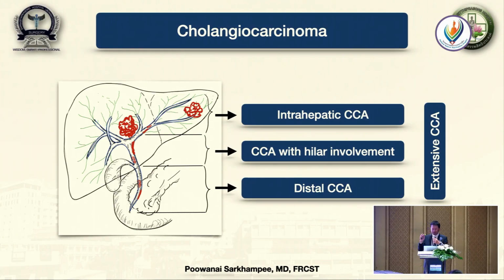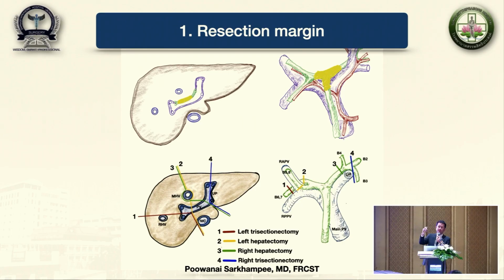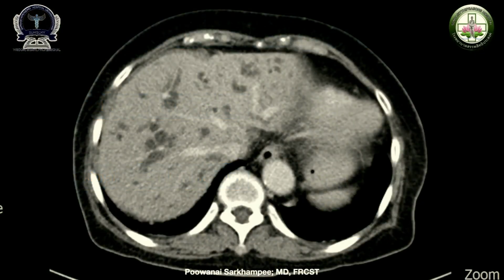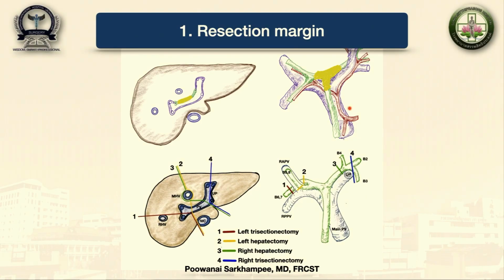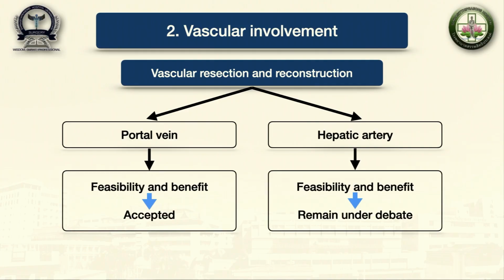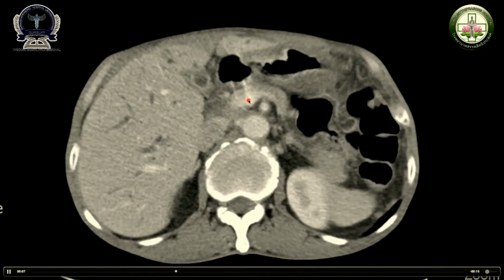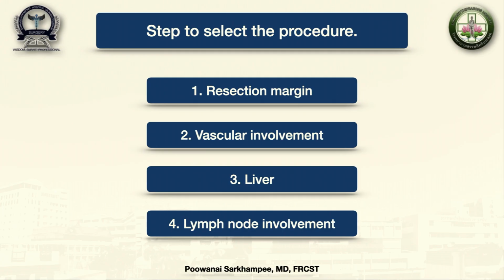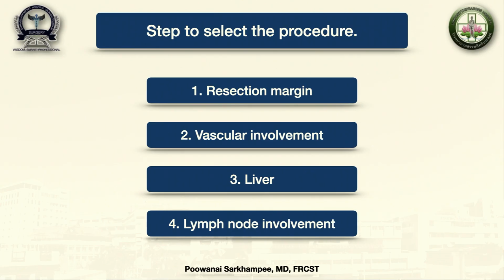2 Surgical Choice by Tumor Location with Bile Duct Margin Consideration